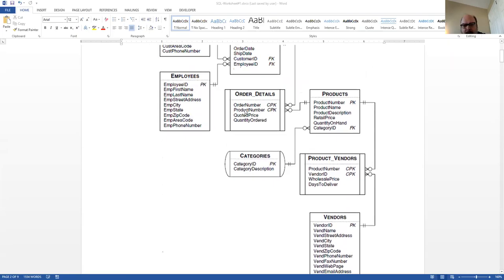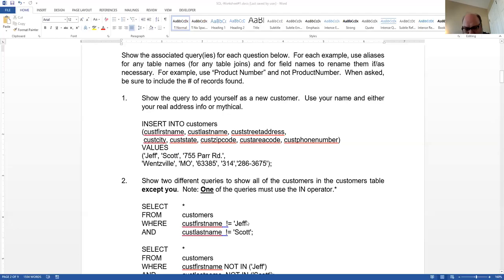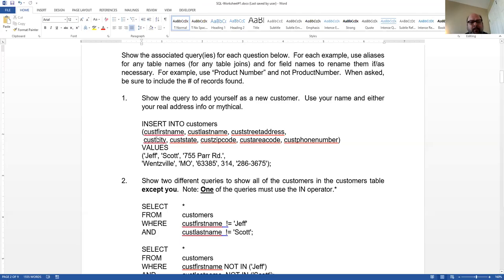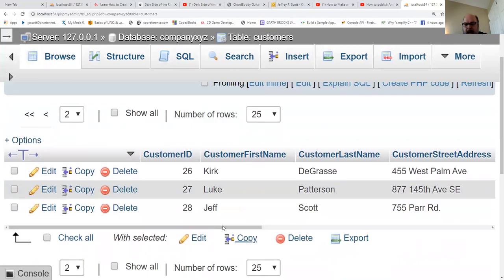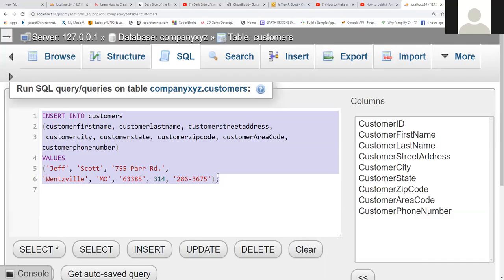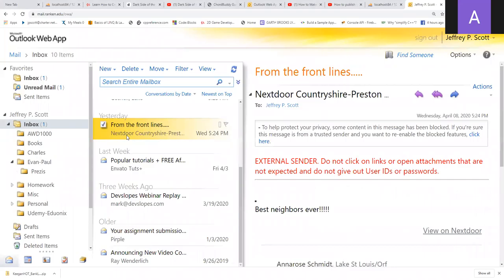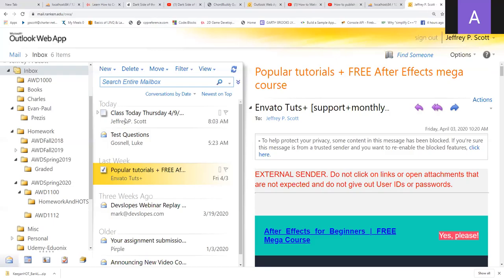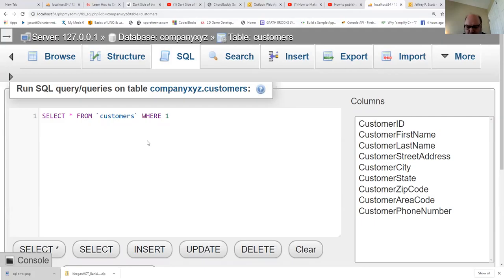AWD1100 - Lecture - Part01 - 04-09-2020